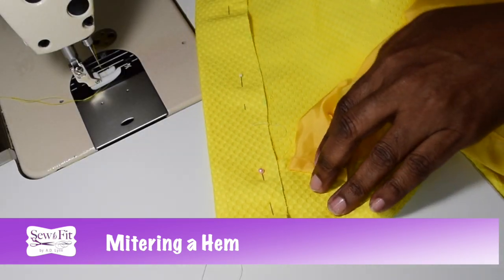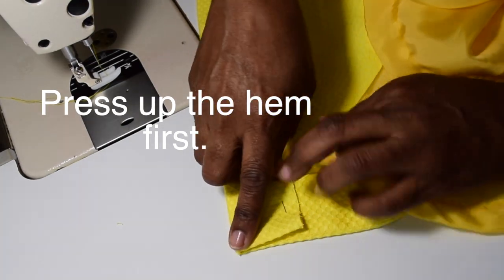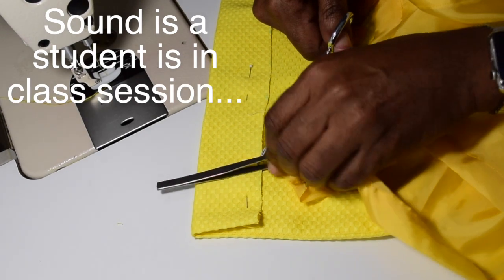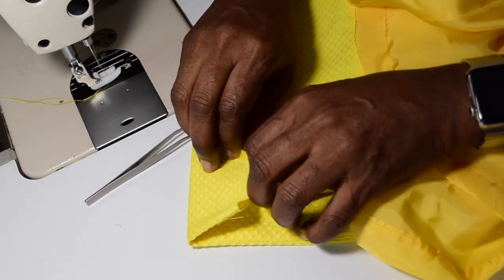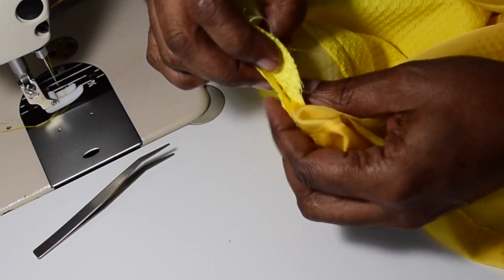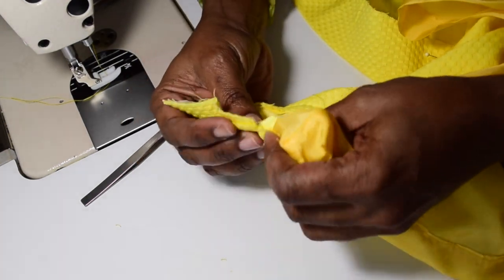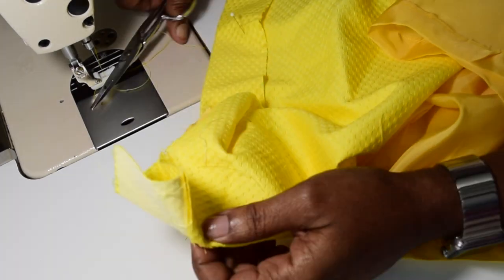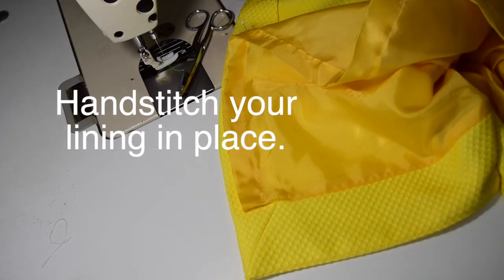76- How to sew a corner on a skirt hem Sewing Tutorial. Mitering a corner with lining and facing.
Learn an essential sewing technique with this step-by-step guide! In this video, I show you how to sew a hem on your sewing machine, complete with mitered corners for a professional finish. Whether you're sewing a dress hem or adding lining to your project,  Follow along as I demonstrate how to create a beautiful mitered corner with both facing and lining. Perfect for beginners, or advanced sewist and makers and this tutorial will elevate your fashion sewing skills in no time!

A different topic each week.

CLASSES:
BEGINNER Commercial Pattern Fitting: